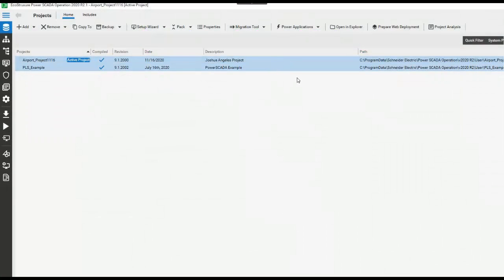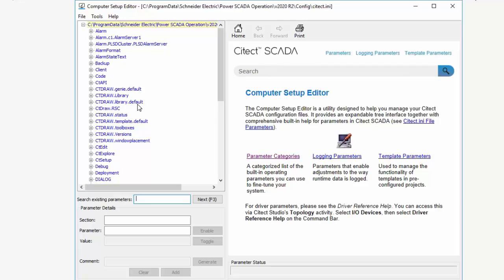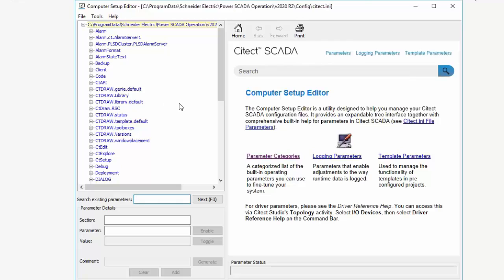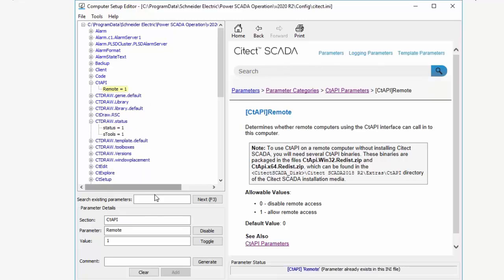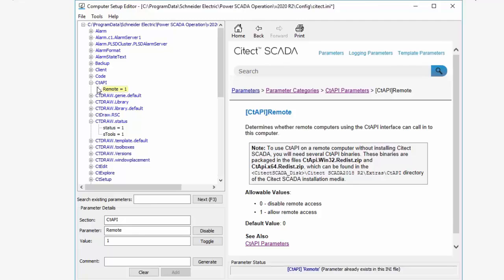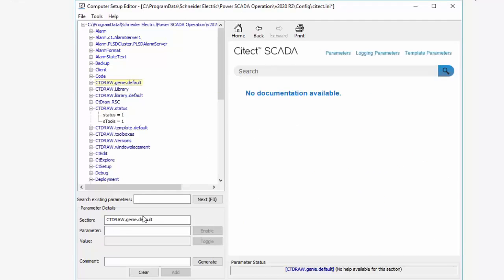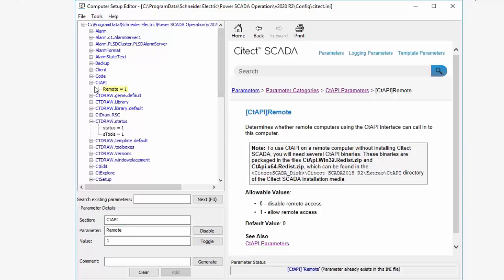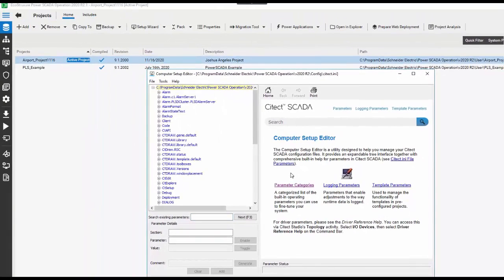02 03 Understand the Computer Setup Editor